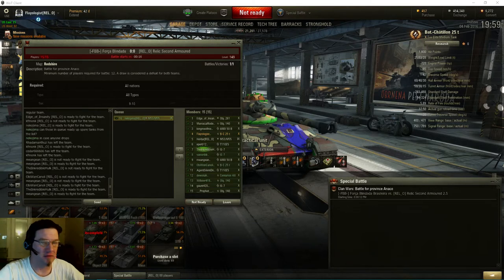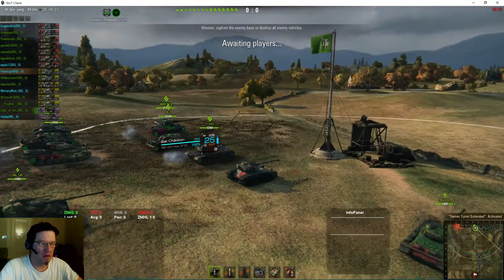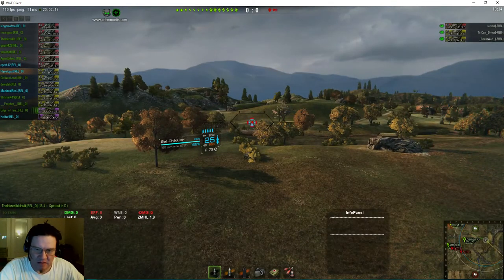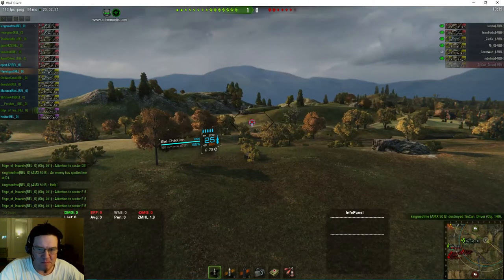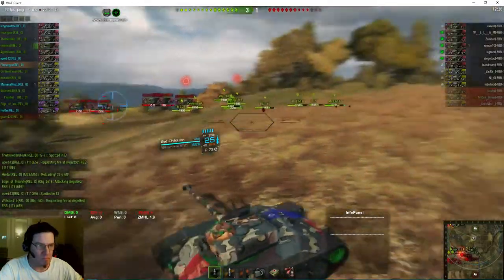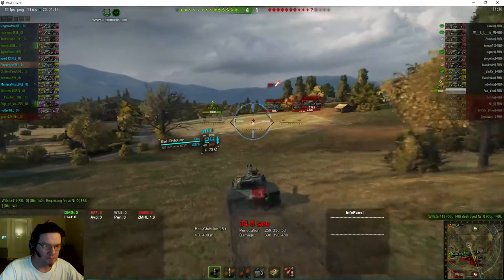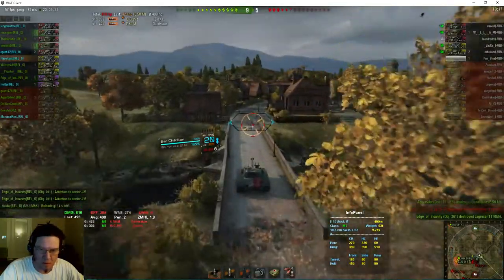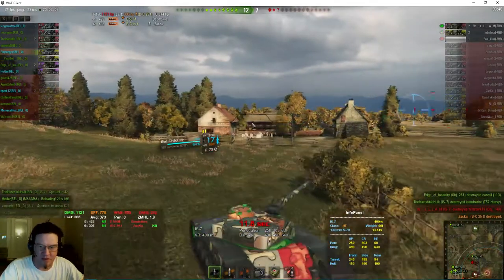World of Tanks: Clan Wars - [rel_O] vs [-fbb-]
great win vs -FBB- on Redshire on 2/4/2016